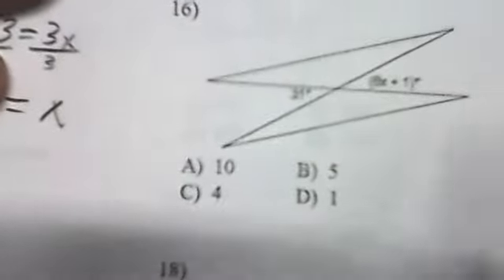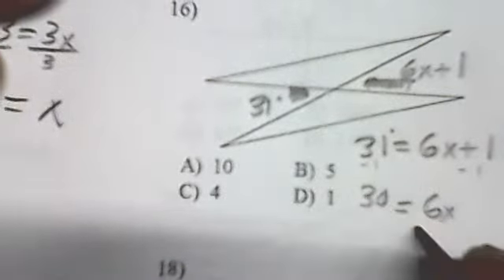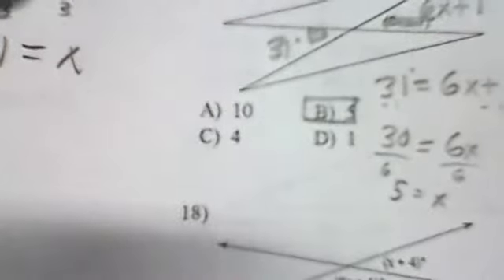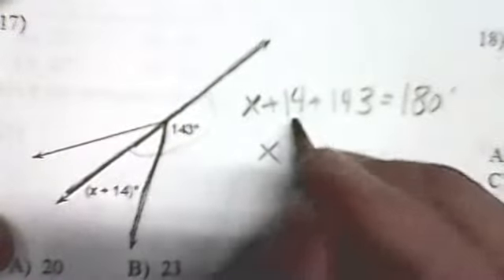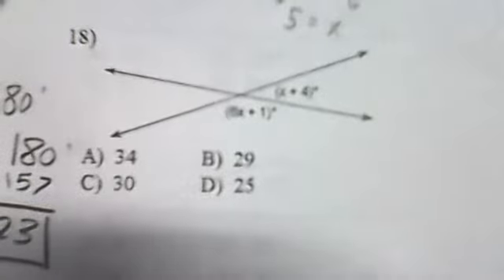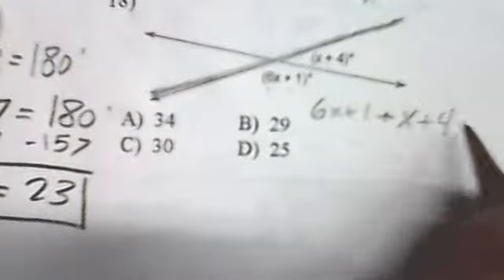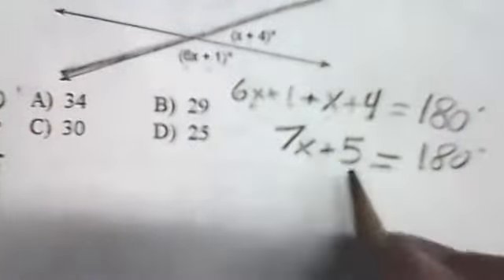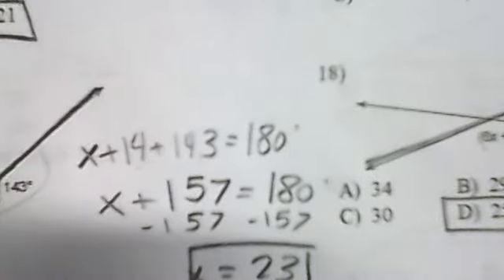Geometry Benchmark Exam Part 3